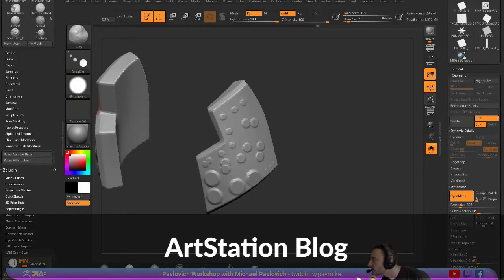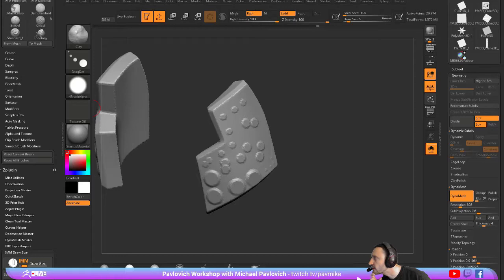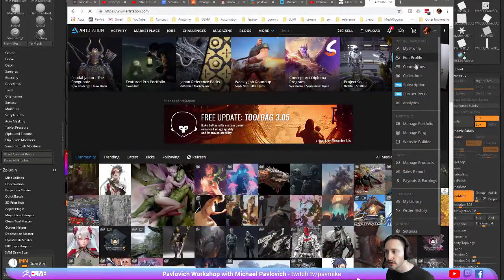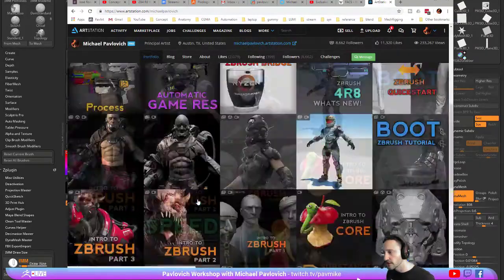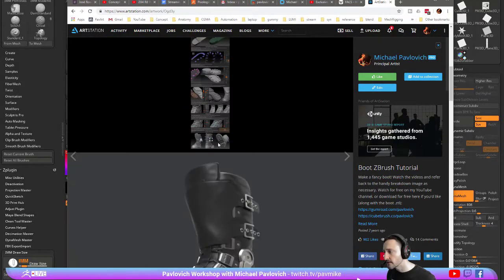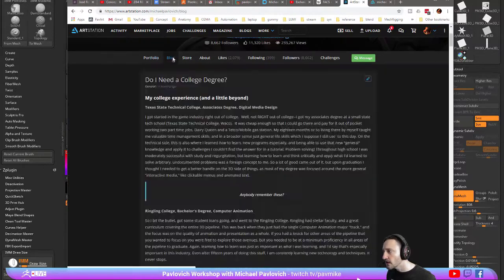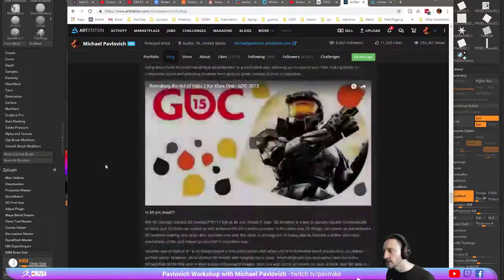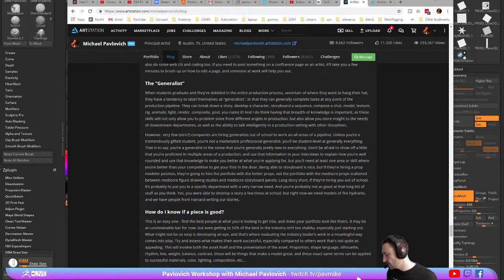020 ArtStation Blog